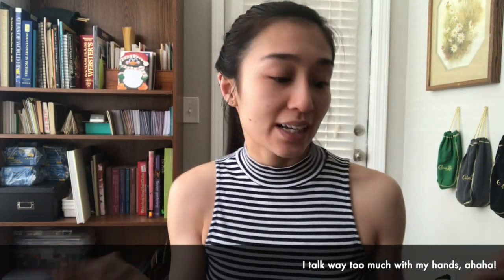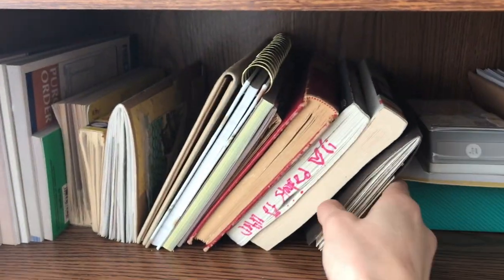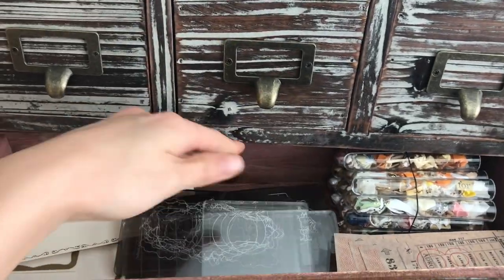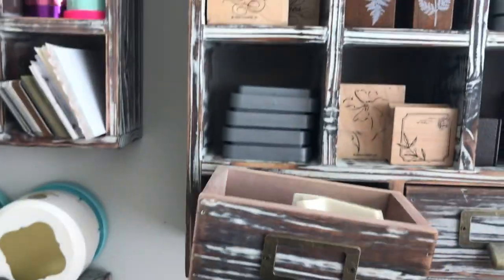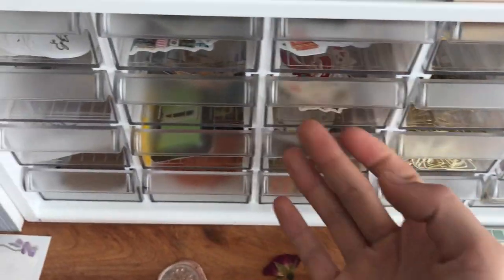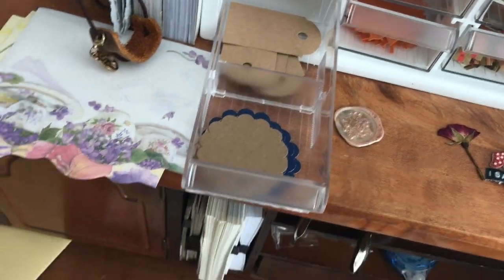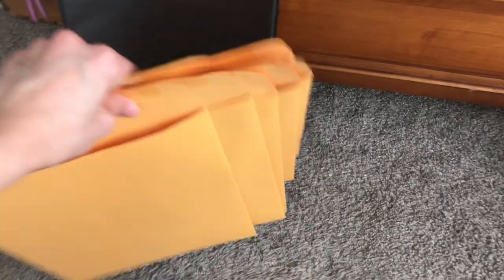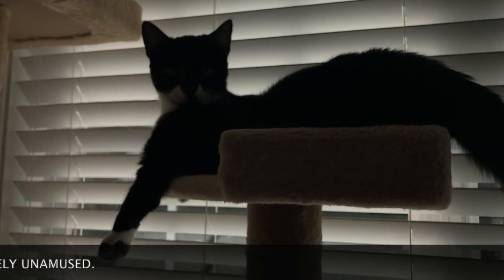Craft room tour - my little slice of stationery heaven.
So of course, I remembered what the stamp pads were called after the fact! They are the Ranger Distress Oxide Stamp Pads! I’ll link them below!
Also, sorry if I was speaking so low. It was early morning and I didn't want to be as loud as I normally am, ahha!

Most of my main wooden drawers are from Amazon and you can find the exact products from my shoppable photos here:

Ranger Distress Oxide Stamp Pads:

My white drawer is from The Container Store:
I couldn’t find the exact one, but the link is something similar!

Thanks again for watching and happy crafting!